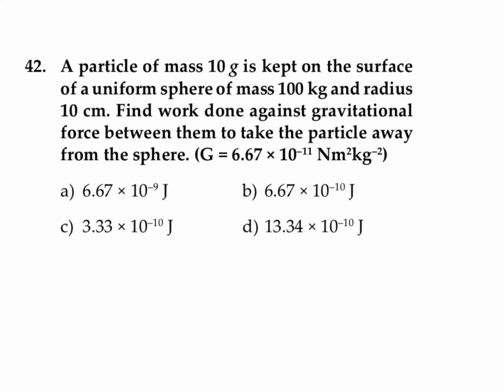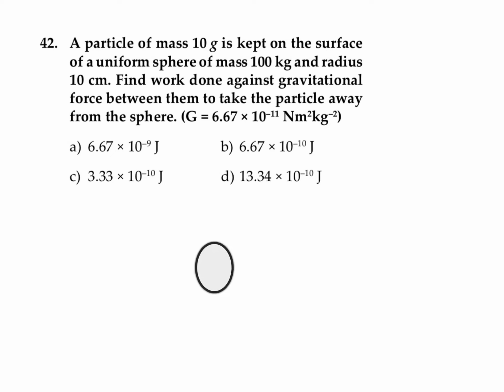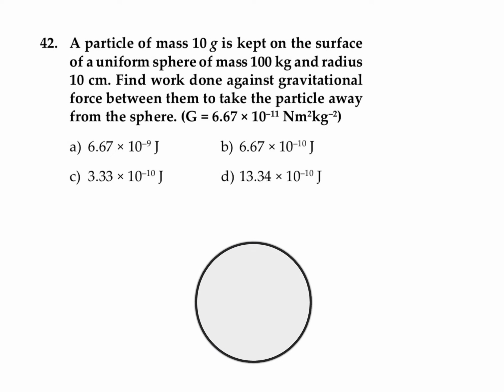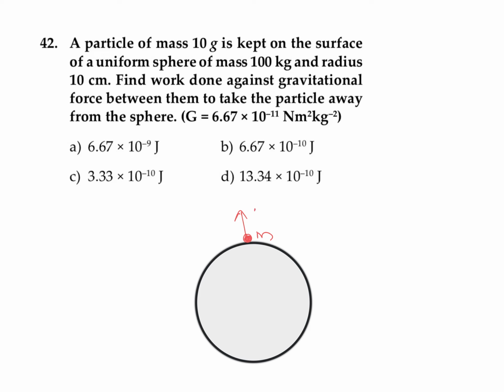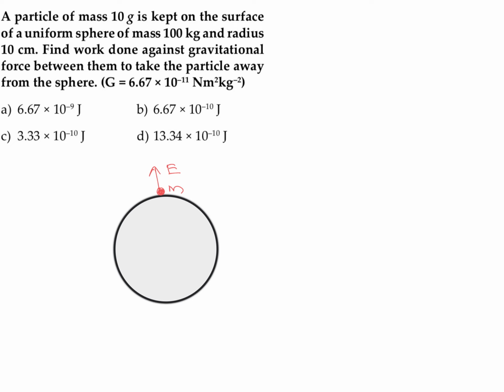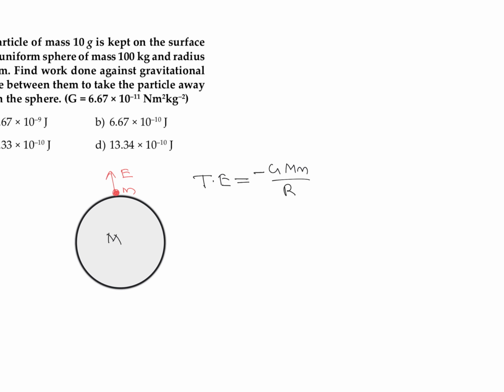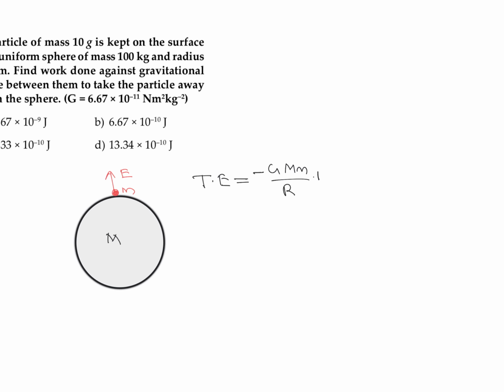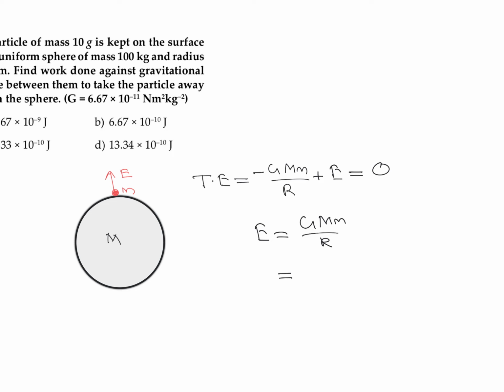RCC GRAVITATION ASSIGNMENT Q-42